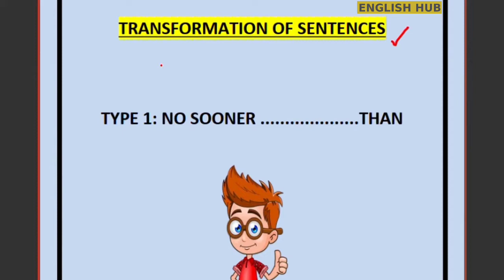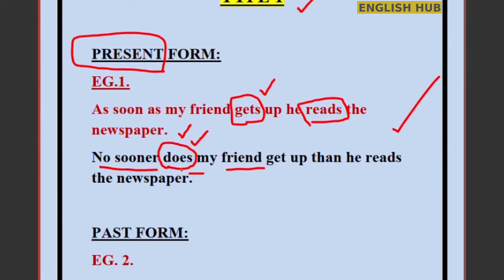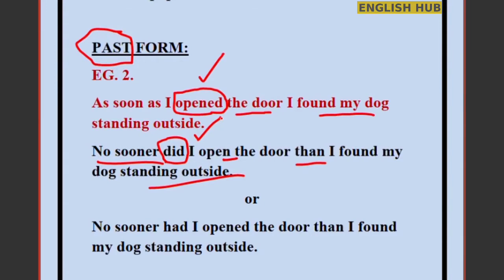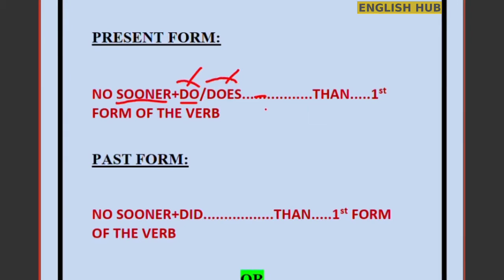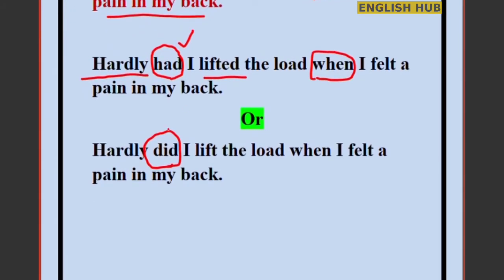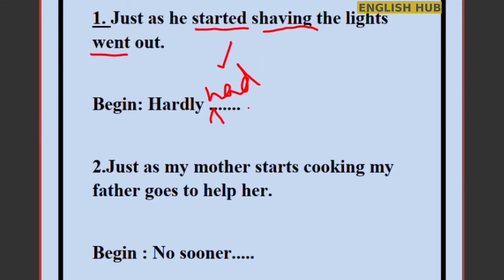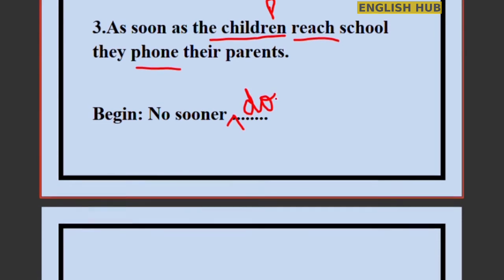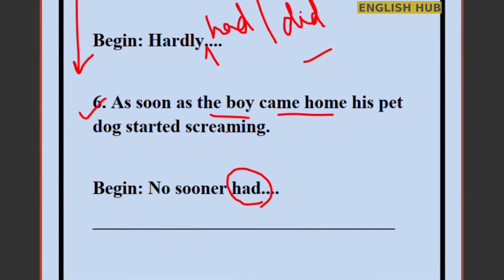How to Use "No sooner... than" in English Grammar | Transformation of Sentences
When you are thinking of a sentence, chances are you will find several ways to express the same meaning. In fact, you may even be able to create more meaningful sentences by using a different structure. Grammar allows you to have a more expansive way of expression. For example, the word "no sooner" is used in the same way as the word "than" but with a different meaning. For example, "No sooner had I finished my work than it began to rain." Here, the meaning of "no sooner" is "as soon as" or "immediately". Therefore, you can use the word "no sooner" to replace the word "than" in a sentence.